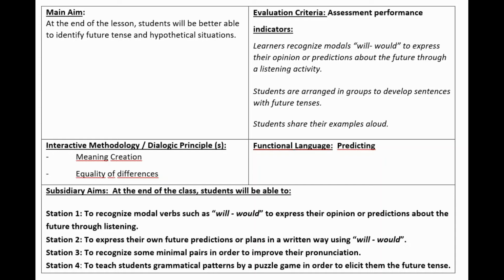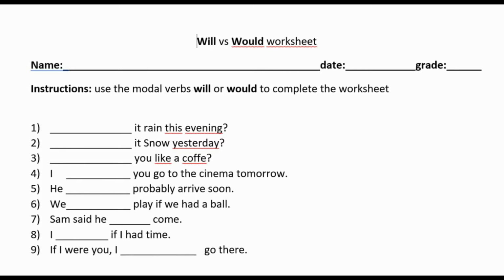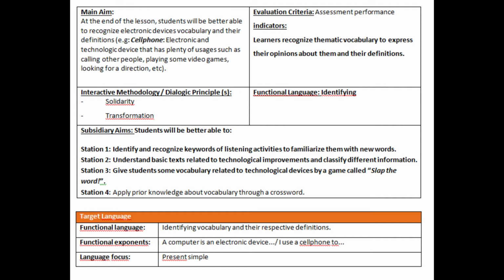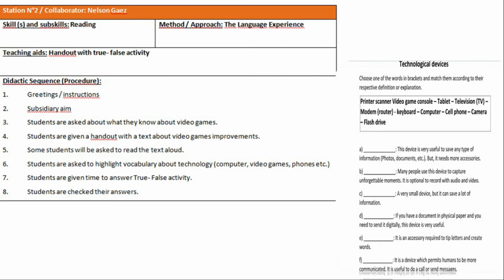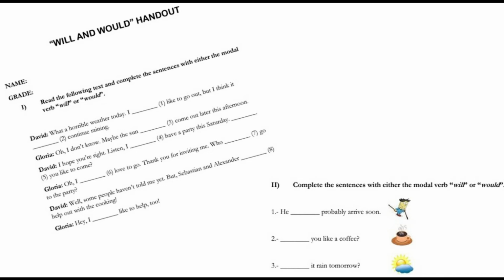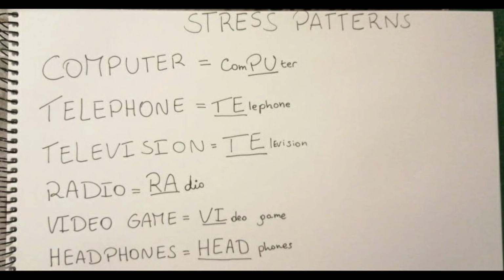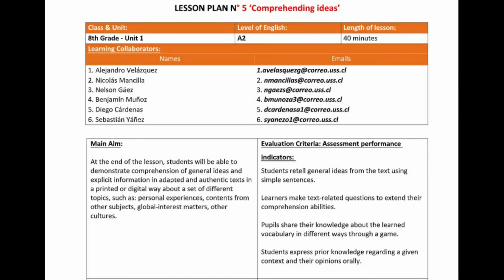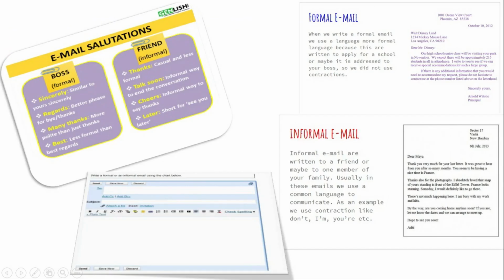Explanation Lesson Plans Unit Teaching Kit Group N°4 | PPIV English Pedagogy USS Puerto Montt 2020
Hello! In this video you will see the explanation of the lesson plans of the unit teaching kit of the group n°4. PPIV, English Pedagogy, Universidad San Sebastián, Puerto Montt, 2020.